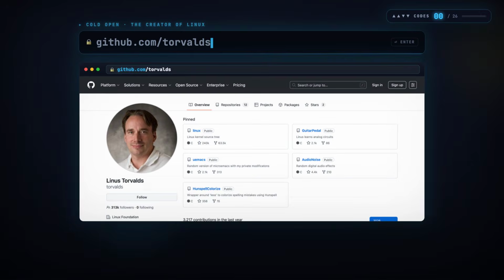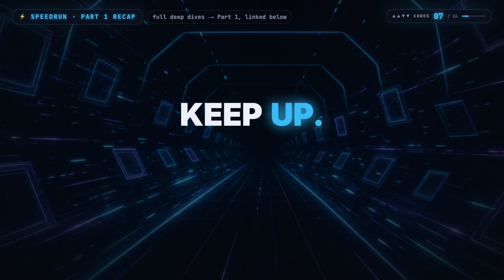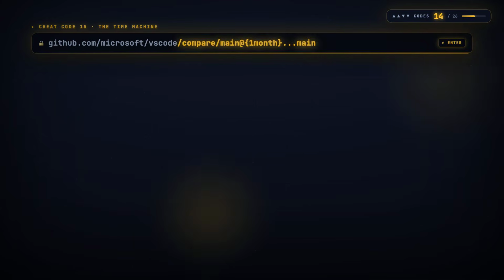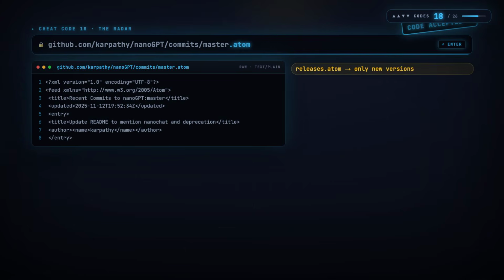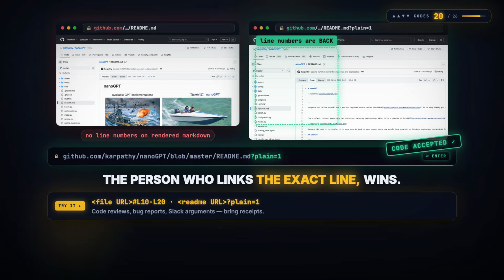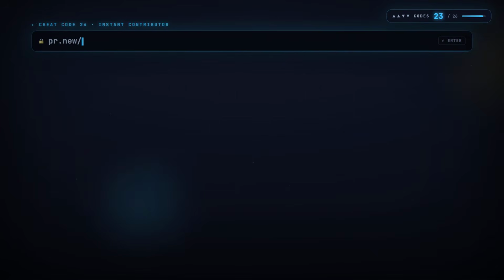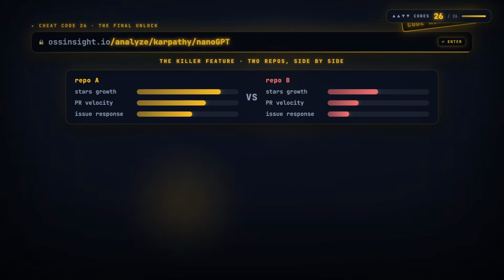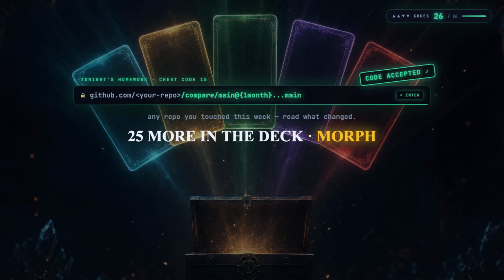26 GitHub URL Tricks — The Complete Edition (Half Are Built Into GitHub)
GitHub's URLs have cheat codes. Type the right thing into the address bar and GitHub unlocks features most developers never see — and half of these need NO tools at all, because they're built into GitHub itself.

This is the Complete Edition: a 2-minute speedrun of the original 13 (from Part 1), then 13 brand-new tricks — all 26 verified live. Every screen in this video is real.

▲▲▼▼ GET THE FREE CHEAT CODE DECK
Comment the word MORPH and I'll send you the PDF with all 26 tricks — the exact URL pattern for each one, what it unlocks, and when to reach for it.

⏱️ Tip: I talk fast on purpose — if it's too quick, drop the playback speed to 0.9x. If it's too slow, bump it to 1.25x.

🔗 START WITH PART 1 — “13 GitHub URL Tricks Nobody Tells You”:
This video recaps all 13 in a 2-minute speedrun, but Part 1 has the full deep dives. Watch it first if you haven't.

═══ THE 26 CHEAT CODES ═══
ACT 0 — Speedrun recap of Part 1's 13 (press . · github.dev · github1s · gitdiagram · gitingest · gitmcp · deepwiki · github.gg · stackblitz · bolt.new · star-history · gitpodcast)

ACT 1 — 7 NATIVE tricks, no tools needed:
14. .keys / .gpg — anyone's public keys
15. /compare/main@{1month}...main — the time machine
16. /network/dependents — the truth detector
17. .patch / .diff — turn any change into AI food
18. .atom — a free breaking-change radar
19. archive .zip + download-directory — the code without git
20. L10-L20 + ?plain=1 — link the exact line

ACT 2 — 6 new domain swaps:
21. github.githistory.xyz — a file's whole life, animated
22. codespaces.new — an official cloud dev machine
23. vscode.dev/github — the real VS Code, instantly
24. pr.new — your first pull request, one URL away
25. repomix.com — a whole repo into one AI-ready file
26. — the full X-ray dashboard

📚 JUST GETTING STARTED WITH AI CODING TOOLS?

🔔 If this earned its keep: Subscribe here on YouTube (it's free and tells the algorithm to send you more), tap Join to become a member, and on Facebook the Subscribe button is the Supporter button — that's what keeps the lights on.

📲 I post quick AI moves like these every day:
Instagram & Facebook: @hyperautomationlabs — daily moves
YouTube: the full deep-dive builds